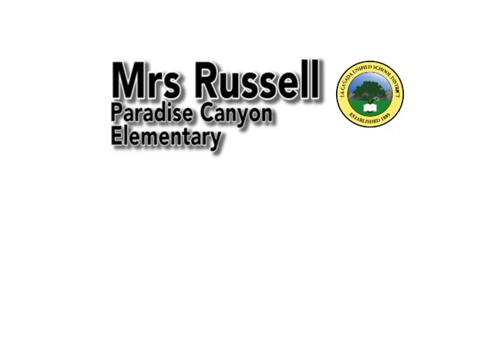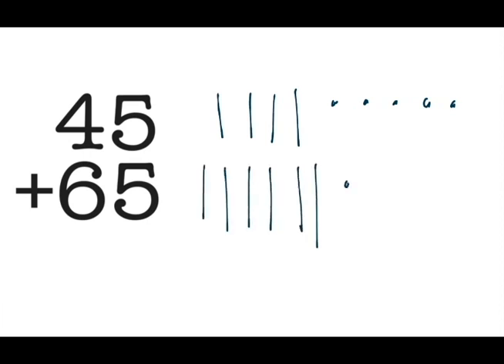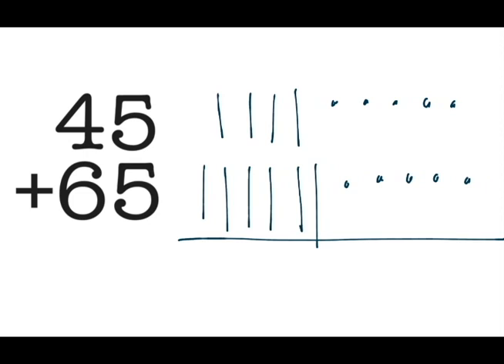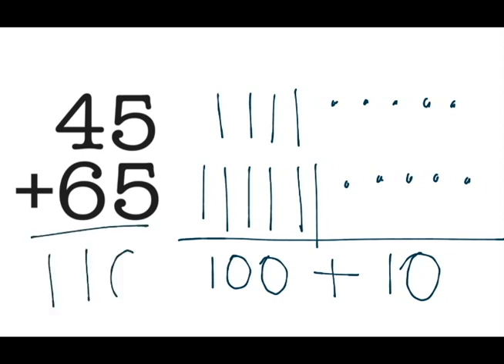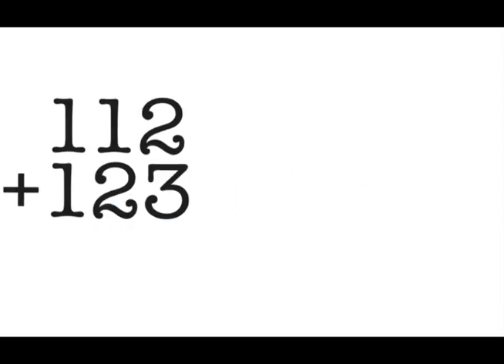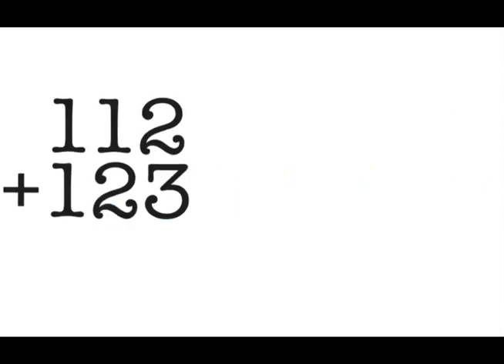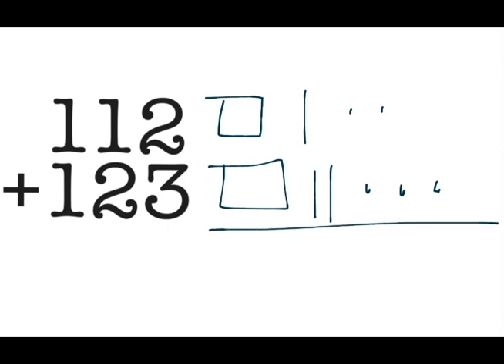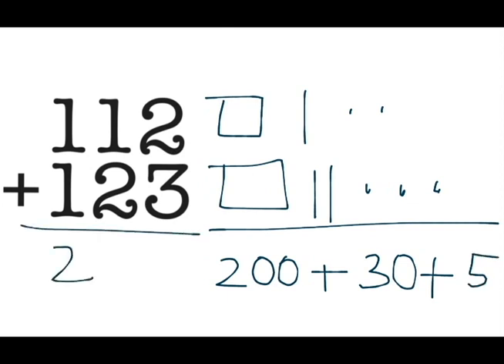Everyday Mathematics: Partial Sums Addition with Base 10 Models - Grade 2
Mrs. Russell demonstrates how to use the partial sums addition method to add two digit and three digit numbers using Base 10 models.